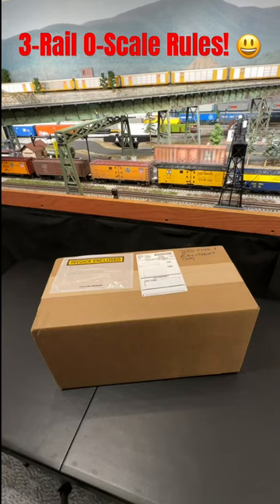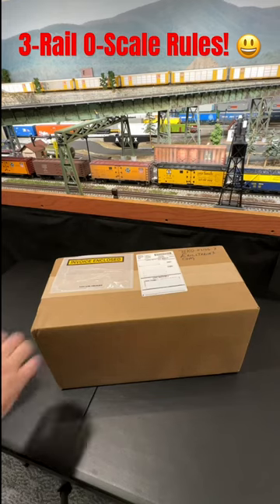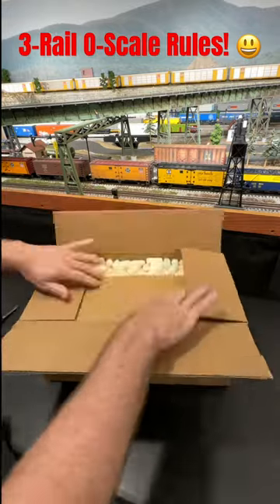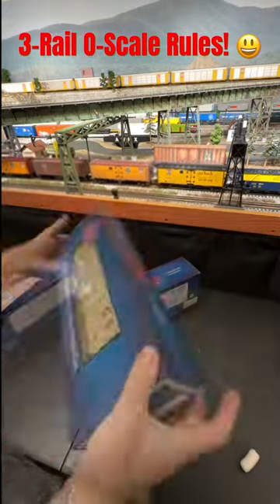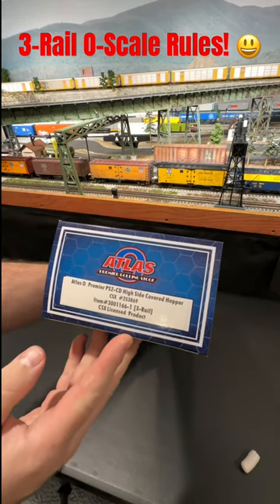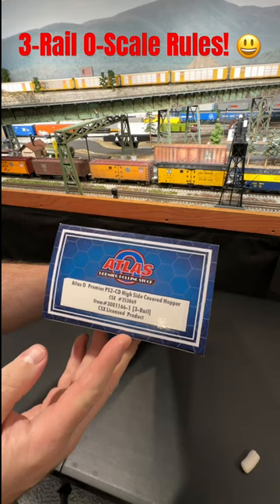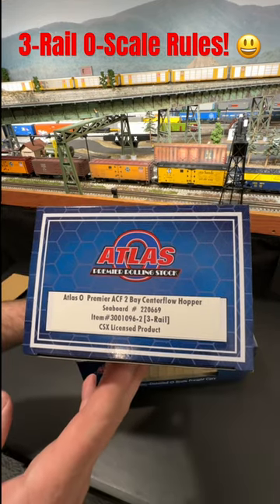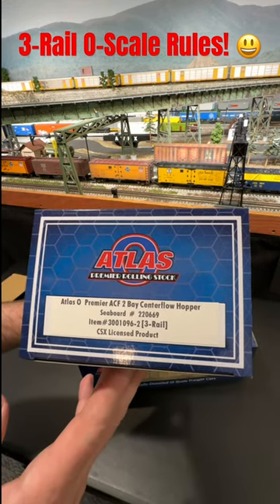New O Gauge Trains from Atlas!